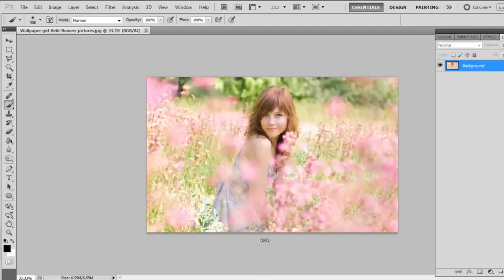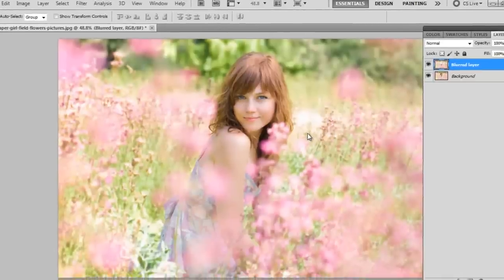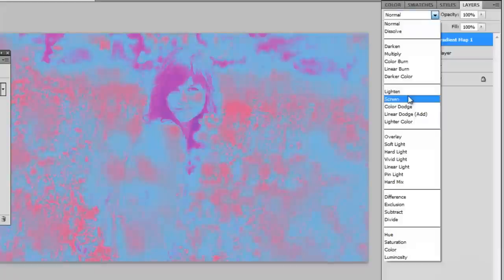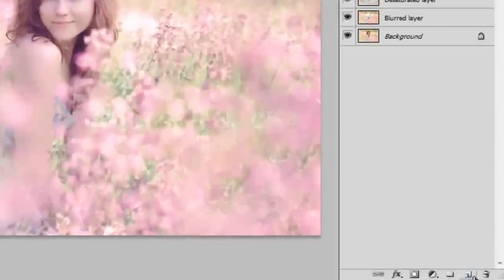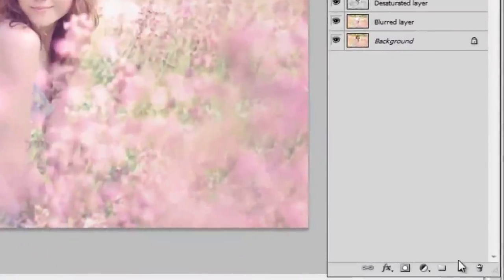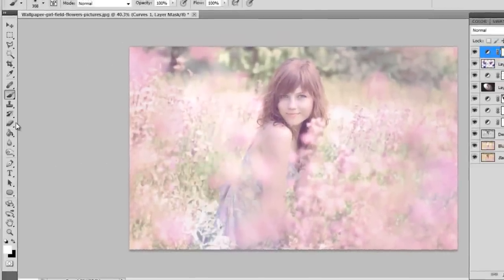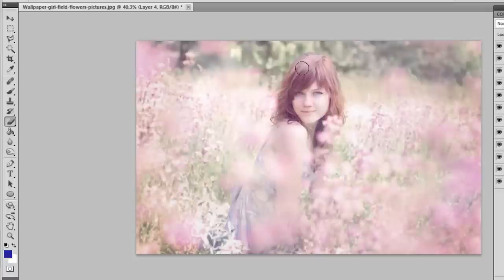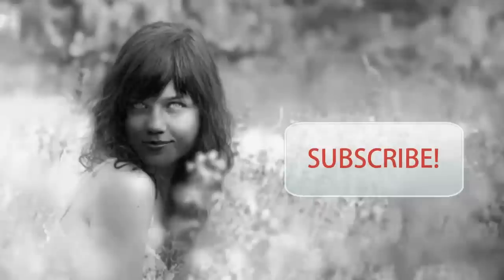Photoshop CS5: How to add a Soft Dreamy Glow effect to pictures (Emily Soto Inspired)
Hello everyone,

Sorry it's been a while since a tutorial!
In this video i will teach you how to create a soft and dreamy colored effect to a picture of your choice. I intended the outcome to be slightly monochromatic just for the purpose of have a similar result to the reference picture.

Thanks to Robin Saini for the request :)